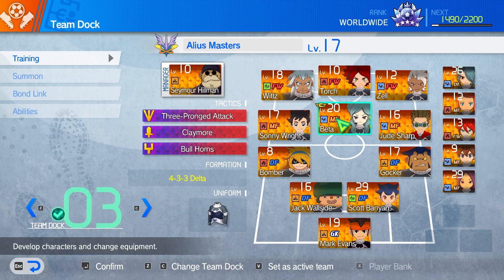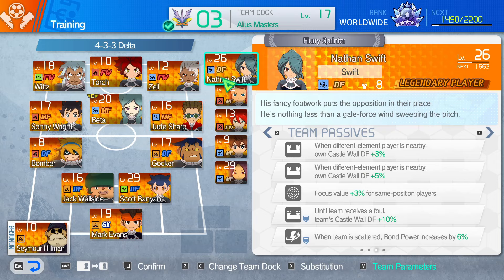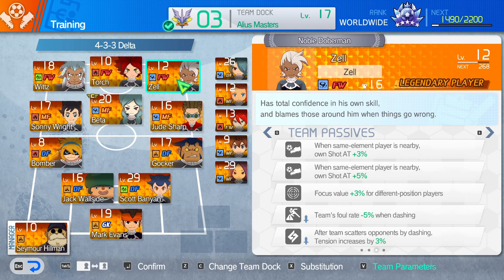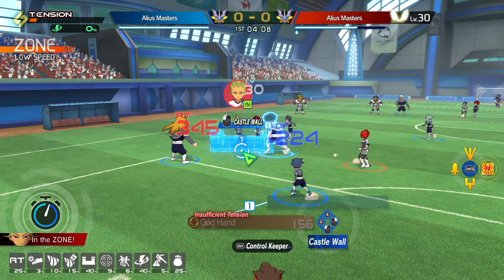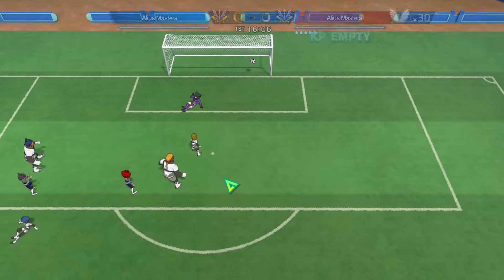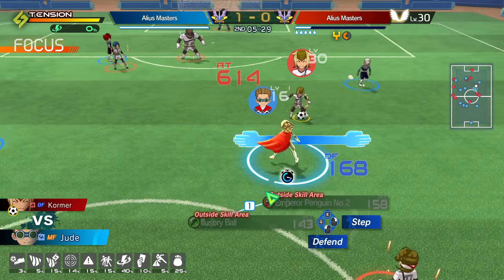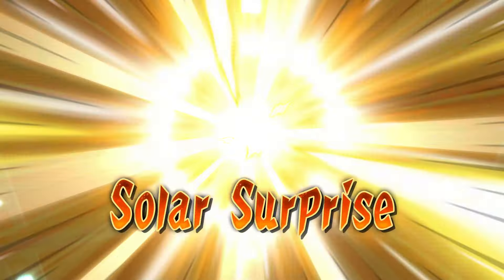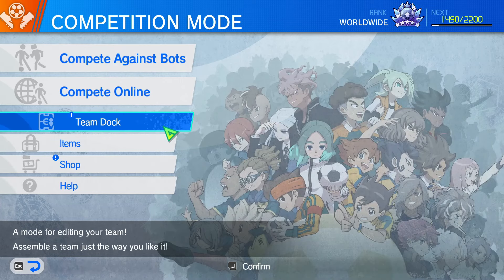Beta Team and Build Guide | Inazuma Eleven Victory Road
Today I cover a team build guide that best utilises Beta's team passives and move set focussing on breach, focus battles and scramble battles.